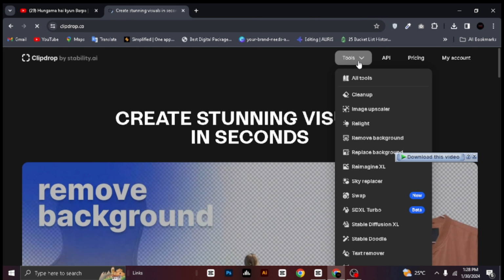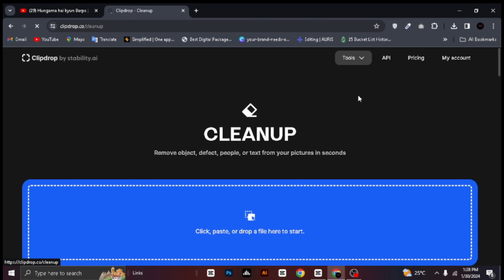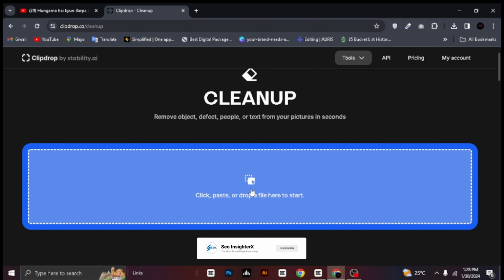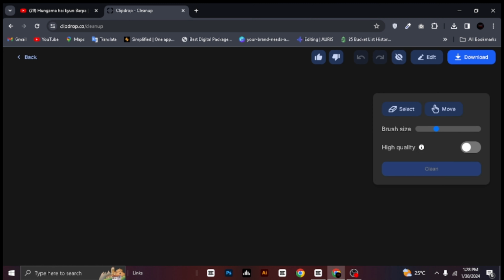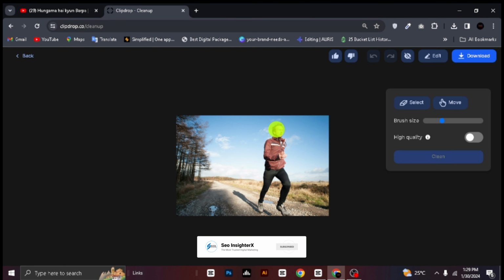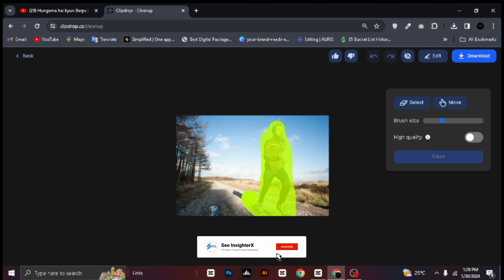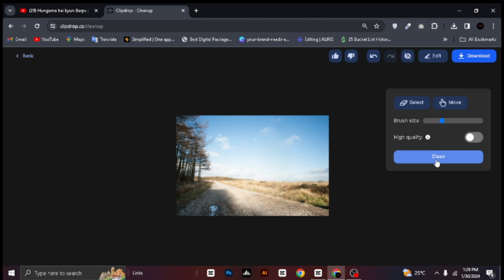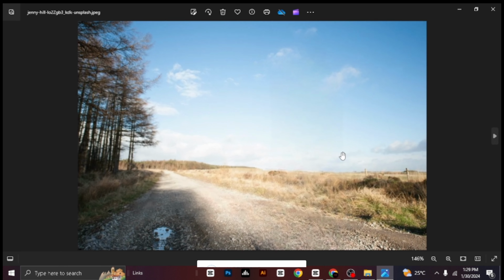How to Remove unwanted objects or people from photos With Ai For free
In this short tutorial you will learn How to Remove unwanted objects or people from photos With Ai For free